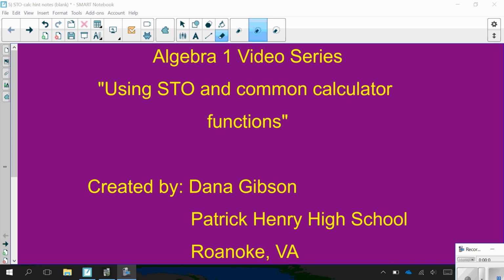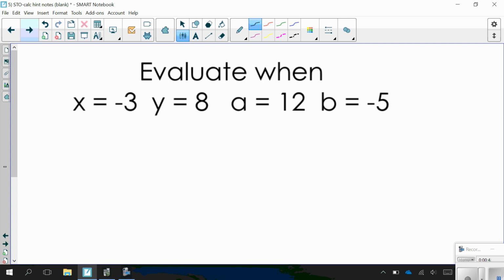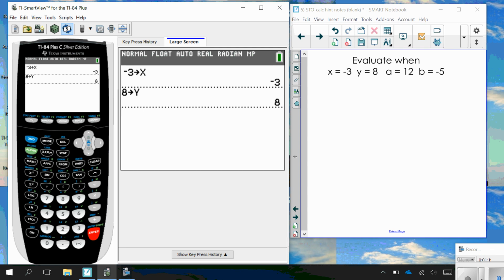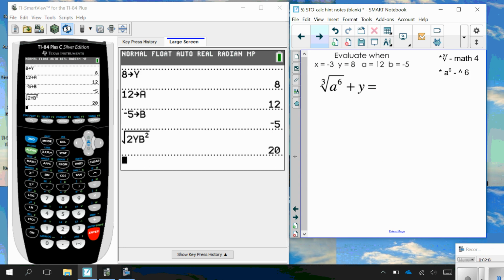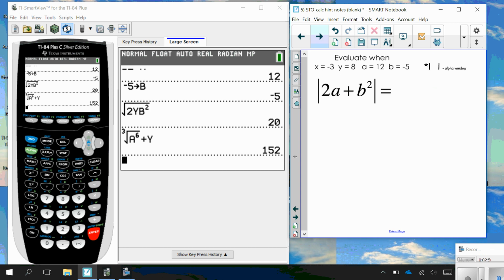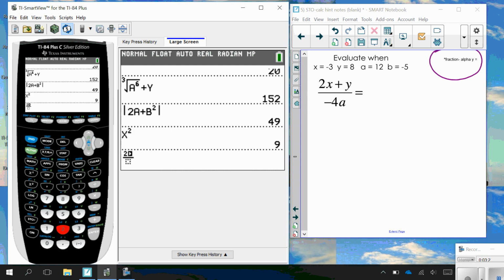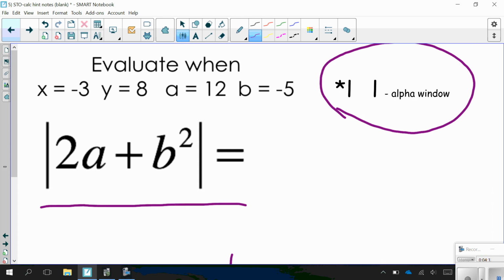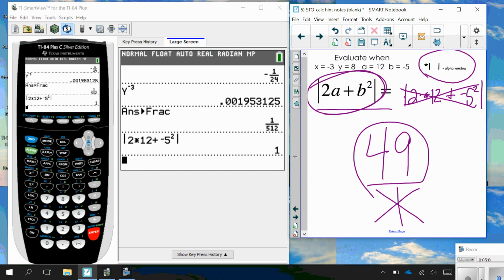6 STO cal hints